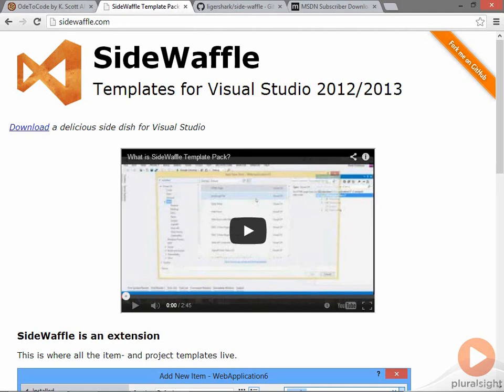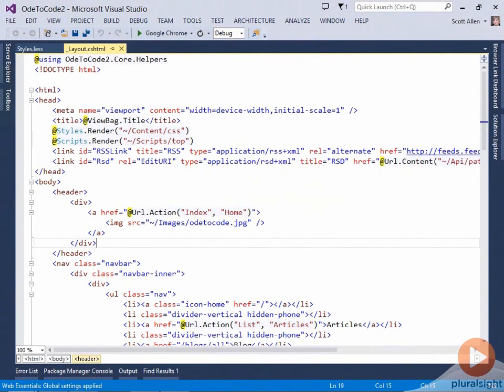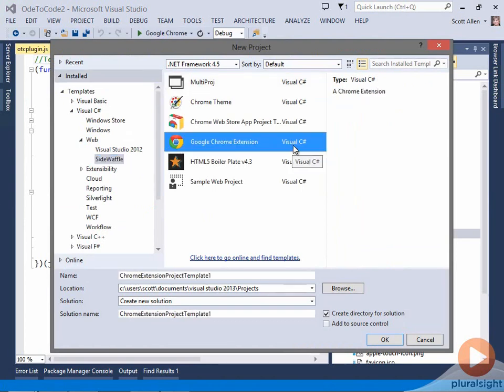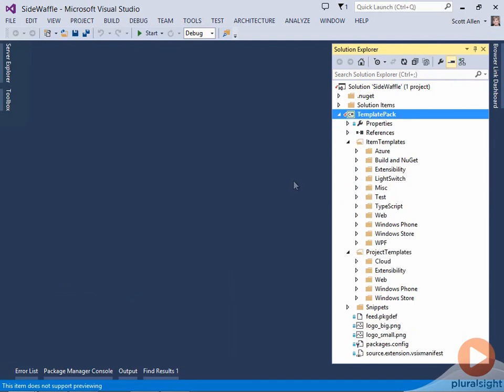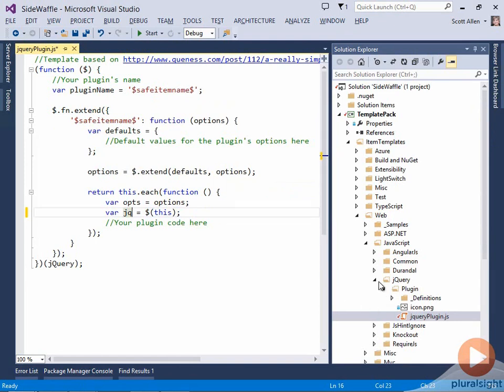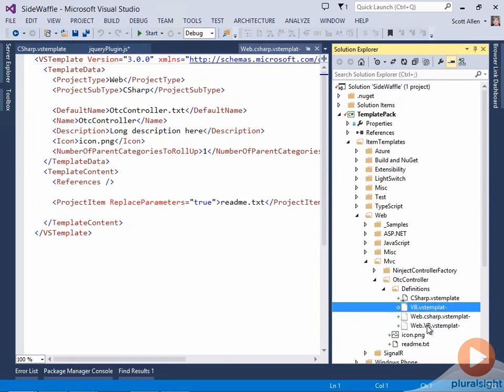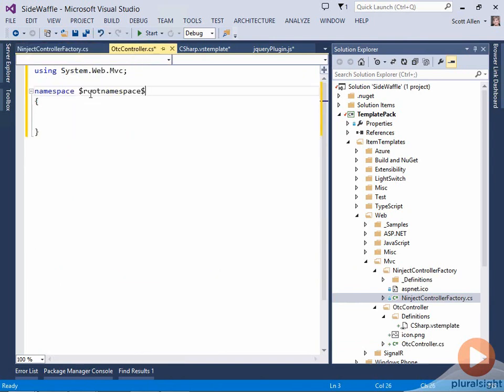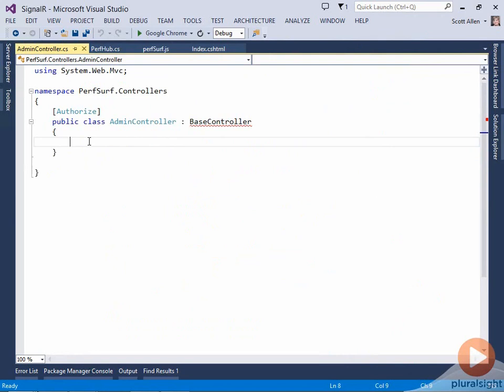ASP.NET Basics 2 - 8.08 Side Waffle